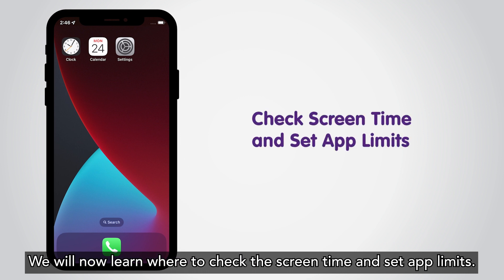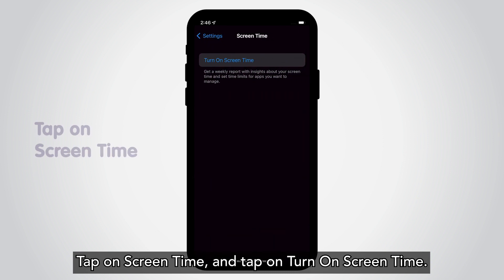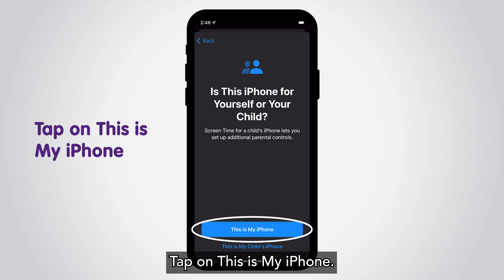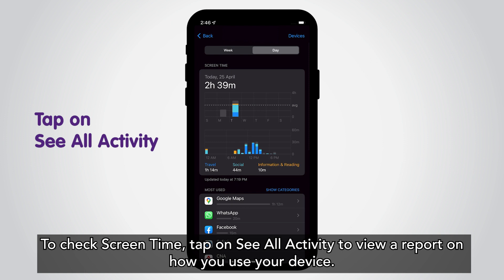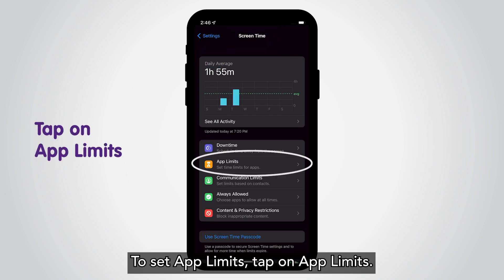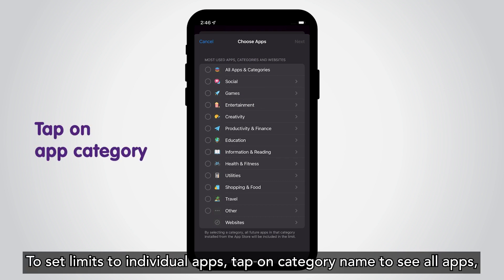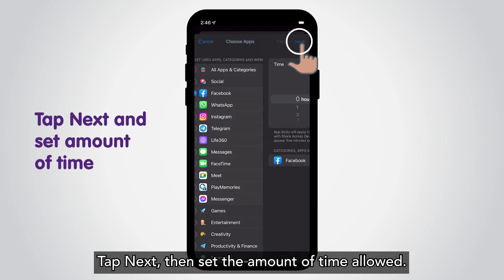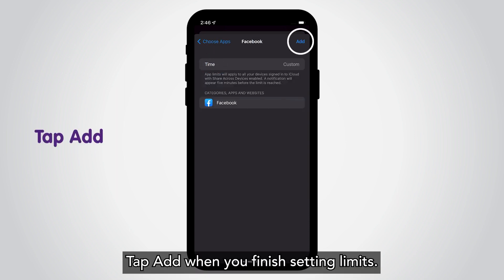Check screen time and set app limits (Apple iOS)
In this video, you will learn how to check screen time and set app limits.

Chapters:
0:00 Introduction
0:20 Turn on Screen Time
0:53 Check Screen Time
1:18 Set App Limits
2:08 Thank you for watching!

If you have more queries or wish to learn other digital skills, visit us at your nearest SG Digital Community Hub or call us at 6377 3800 to make an appointment.